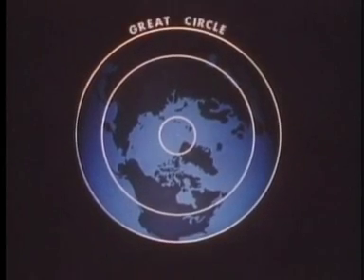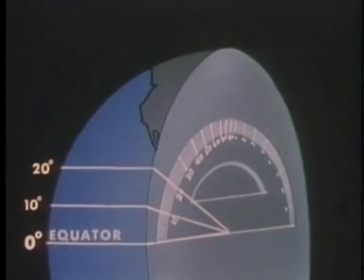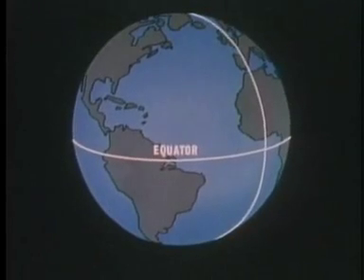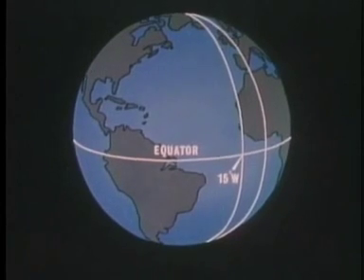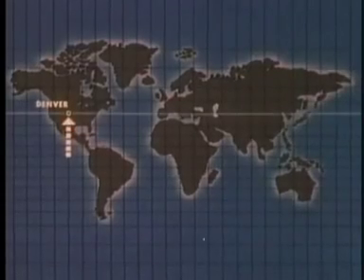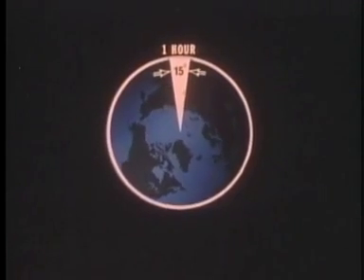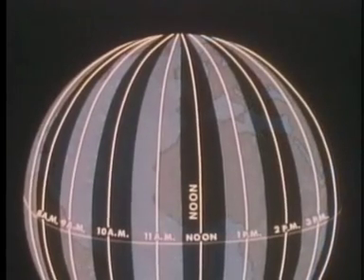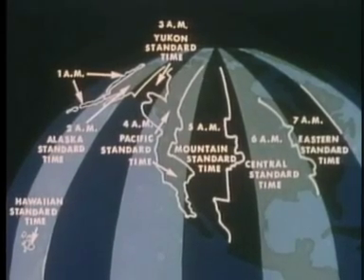Lat and Long